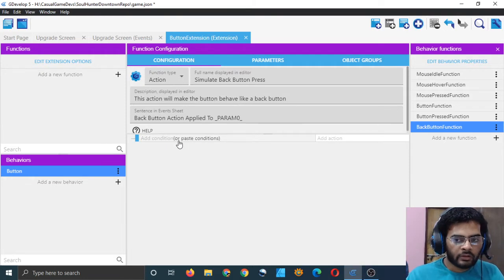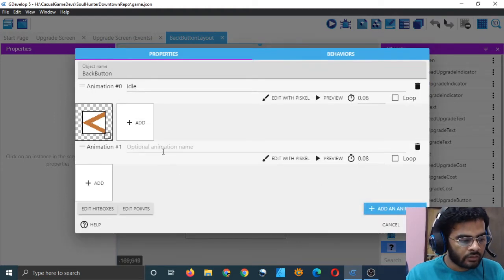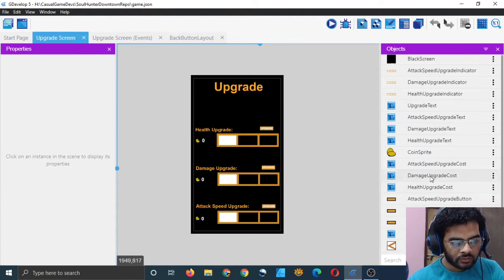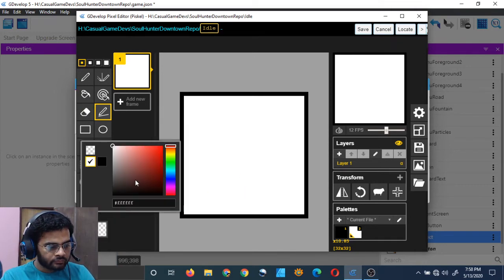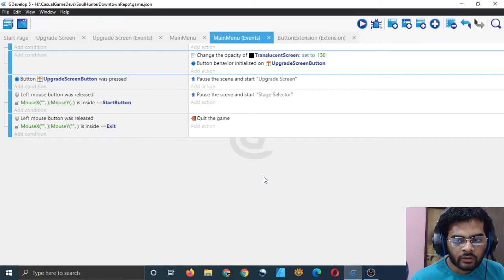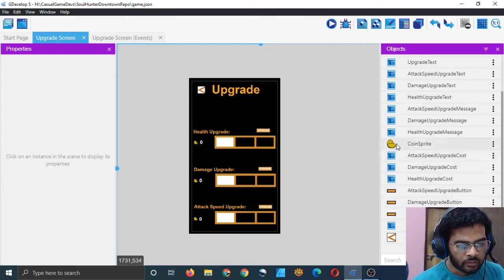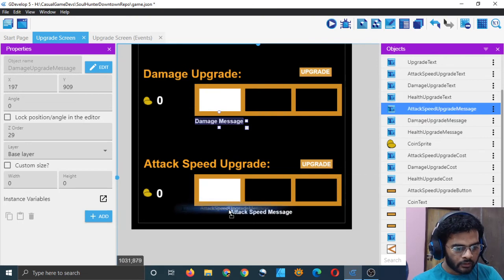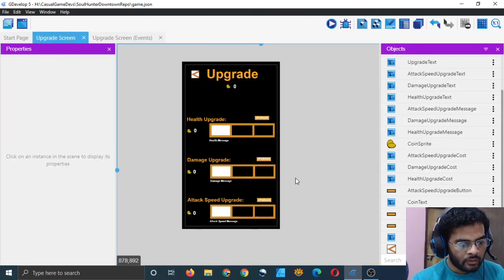Gdevelop Casual Game Development Stream Part 15 [Add A Global Back Button And Program Upgrade Scene]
Make a global back button (A back button that can be used in any scene without having to program it or create it separately in each scene): 00:35 to 38:04
How Piskel manages duplicate frames and how to leverage that to create animations easily: 07:06 to 18:00
Make a message system for the upgrade scene: 39:48 to [End Of Video]